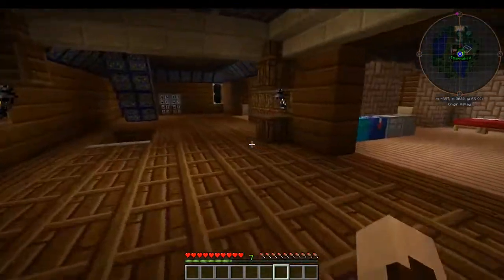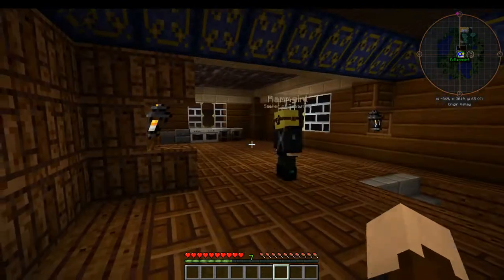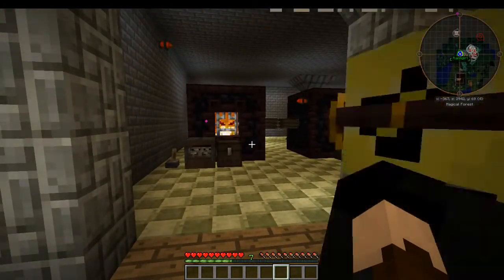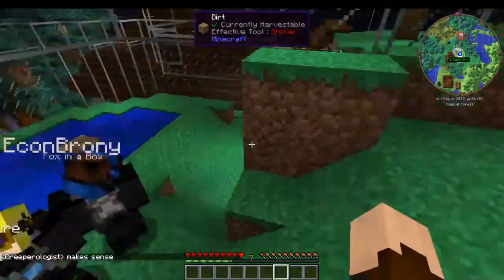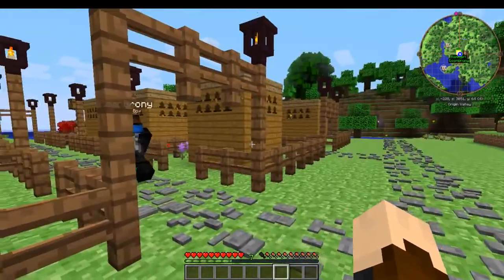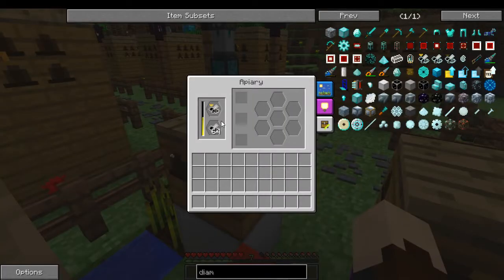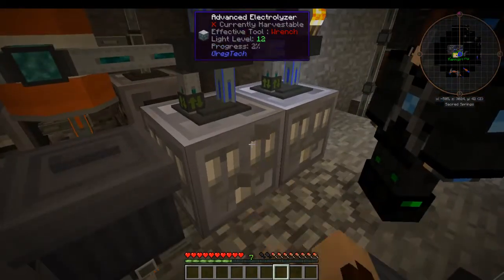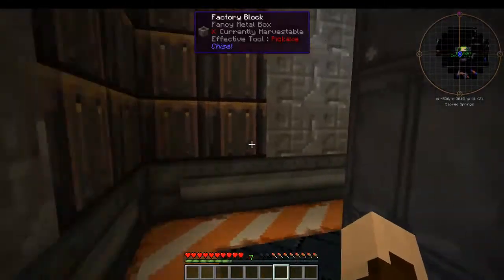Base Tours on Aurafury server - EconBrony and Rammgirls Base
The Aurafury server is running a custom Infitech 2 modpack named Fear the Night. The server is whitelisted and accepting applications for new members @